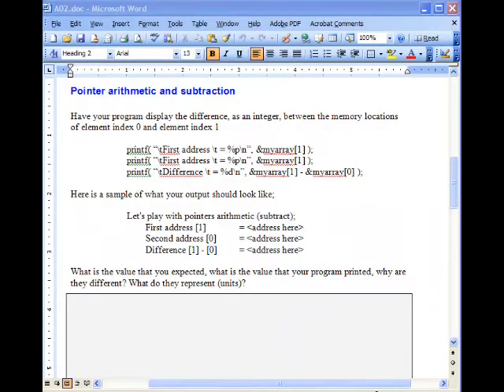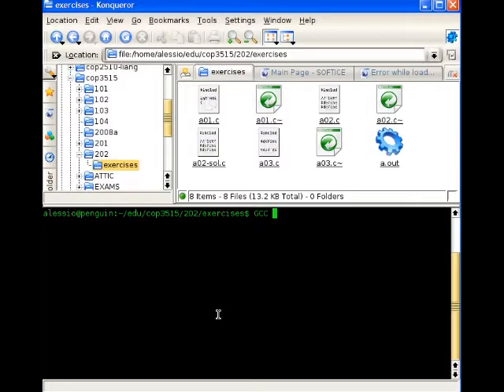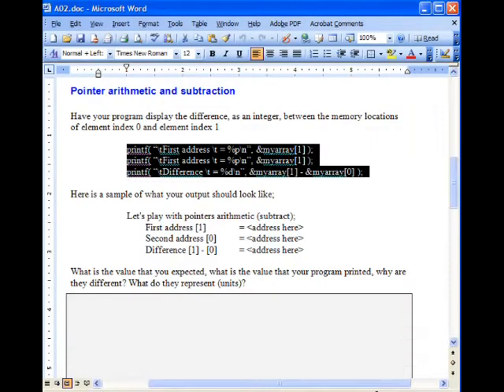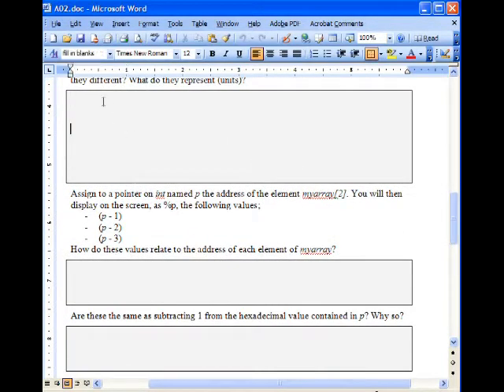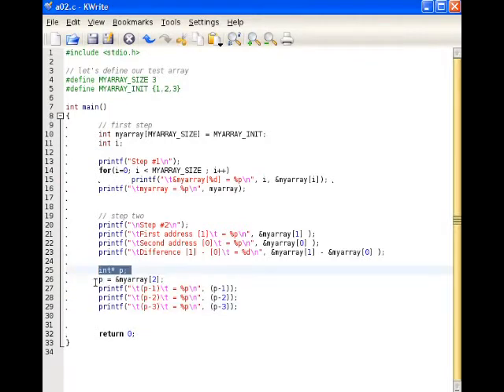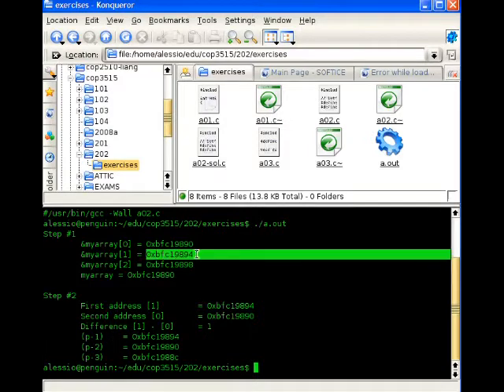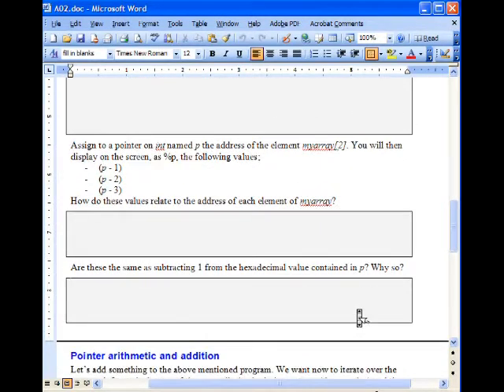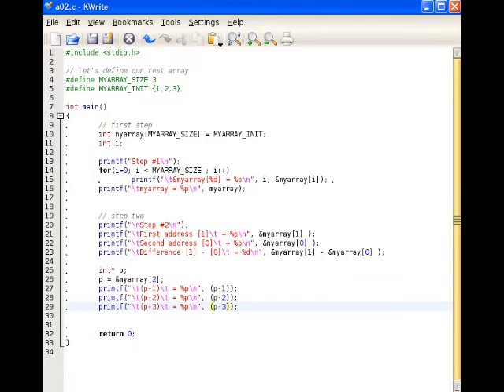M03 - Pointers - a02 step 2